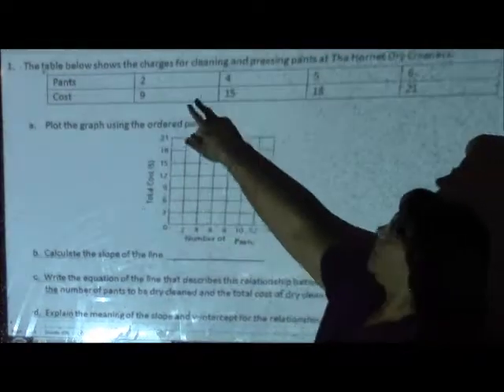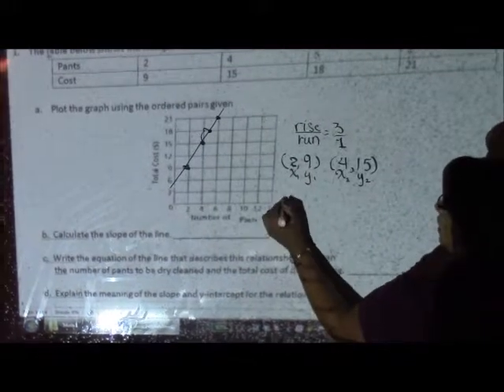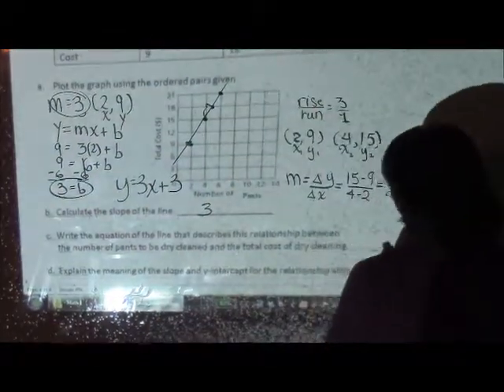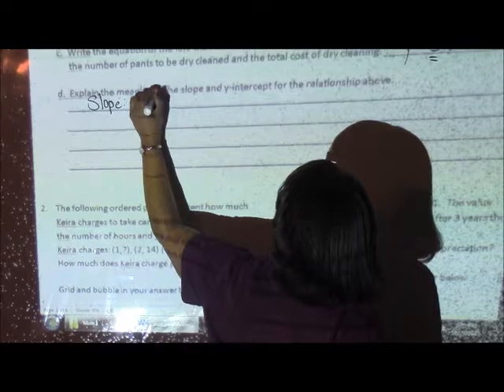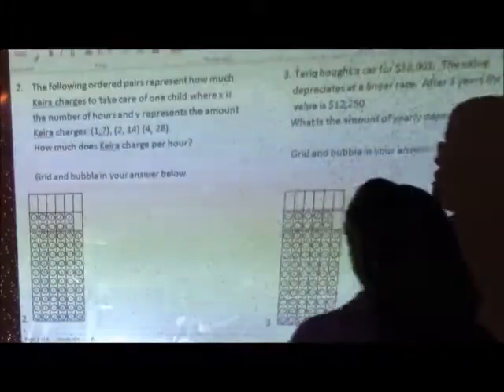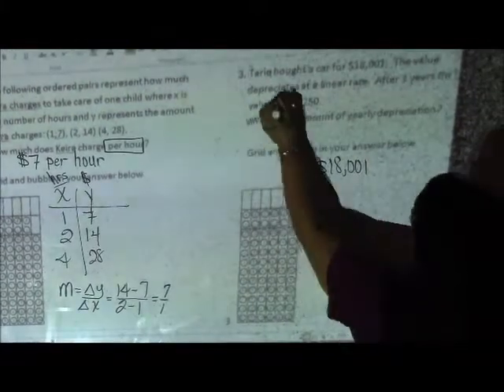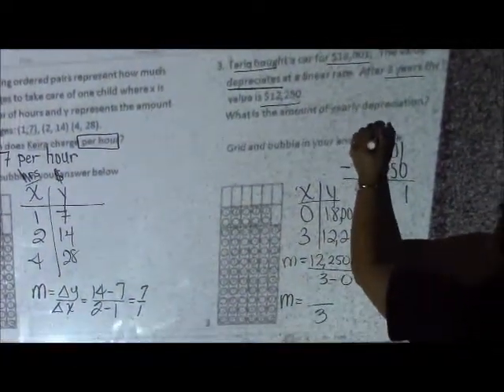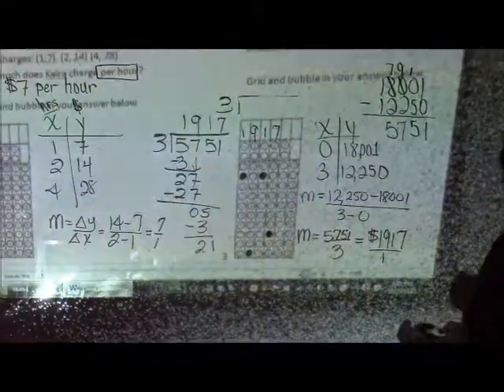Linear Test Review, Page 1, s 1-3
Review of the problems from the test review - Side 1 of page 1 Interpreting slope and y-intercept